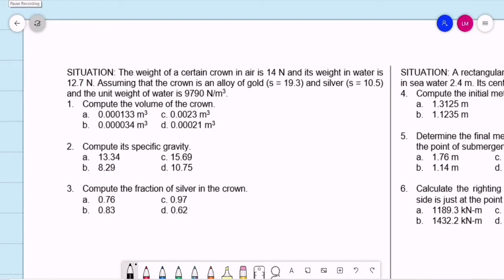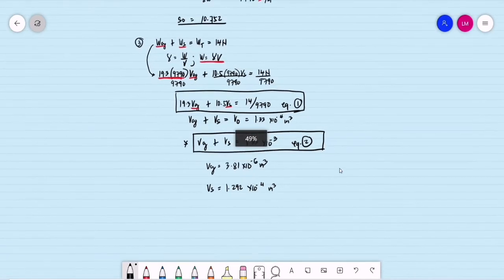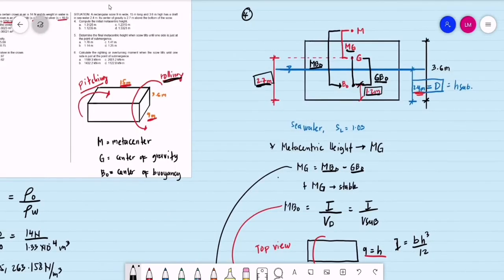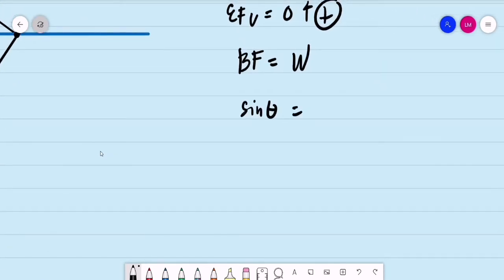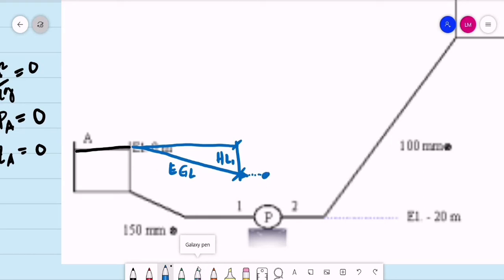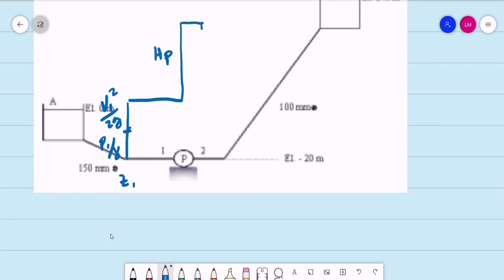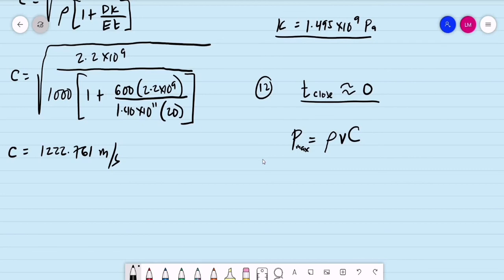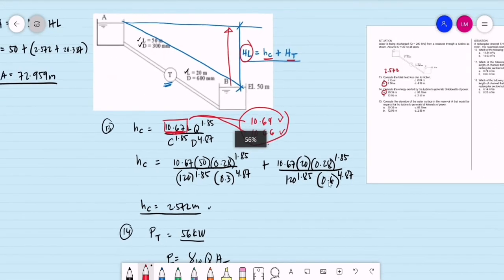Hydraulics and Fluid Mechanics Refresher Lecture Part 2-1